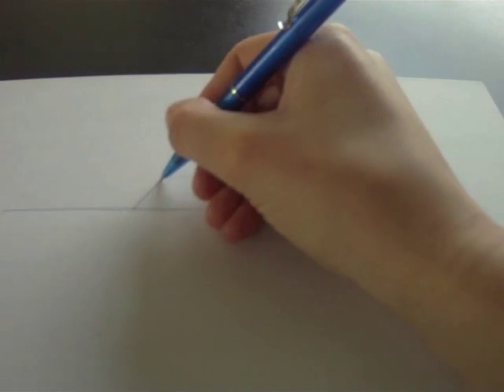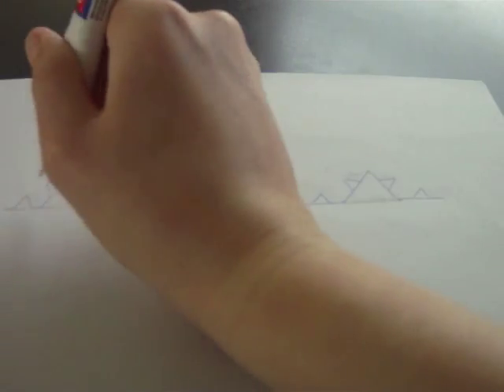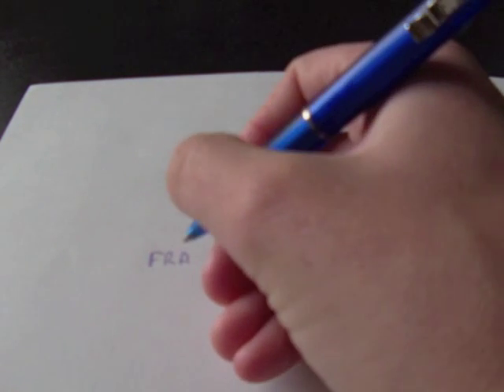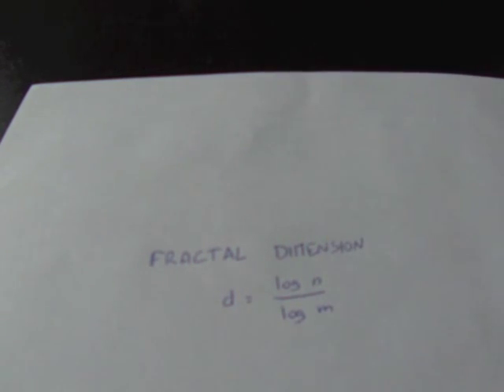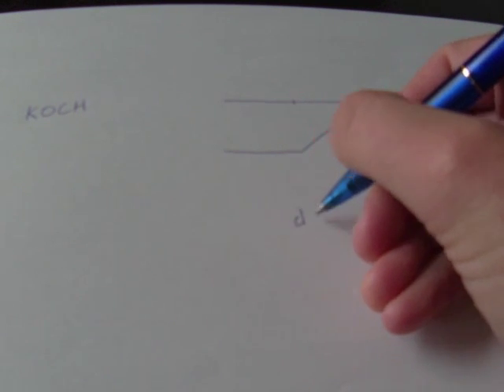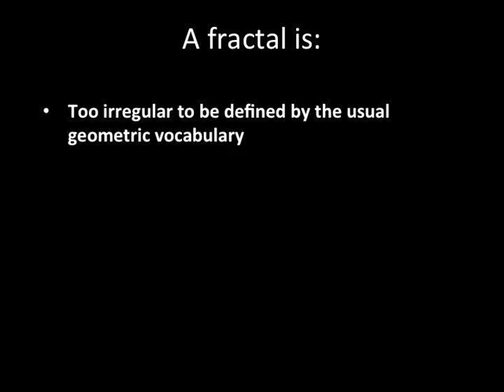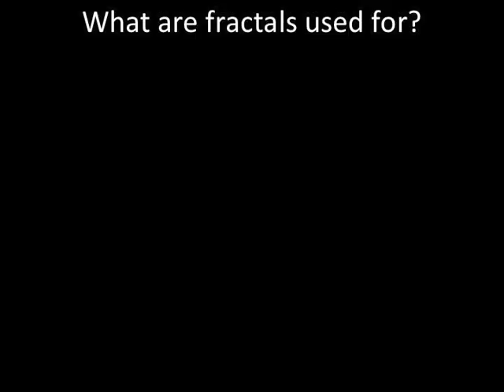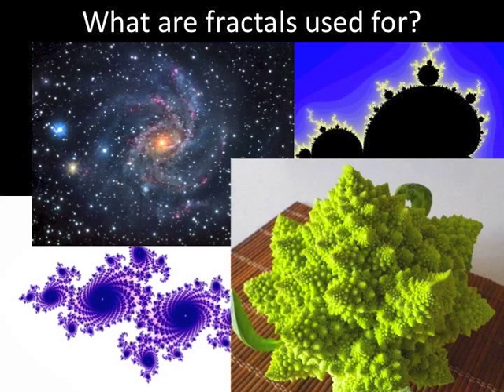Fractal explained using the Thymio robot